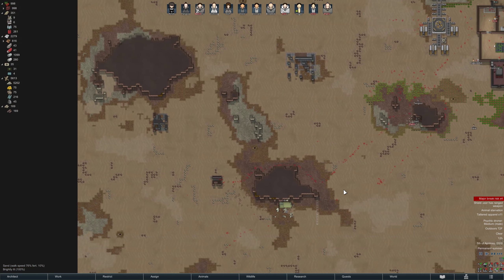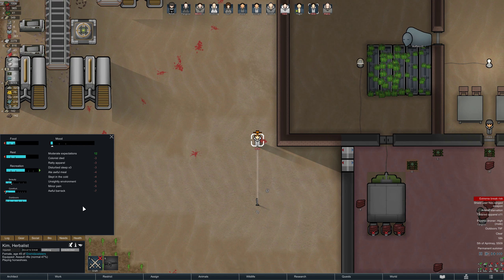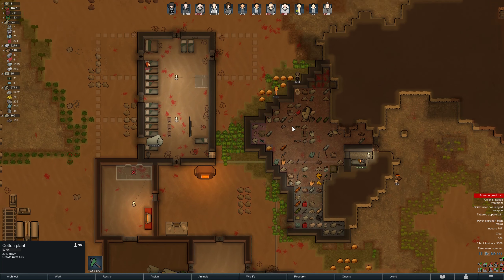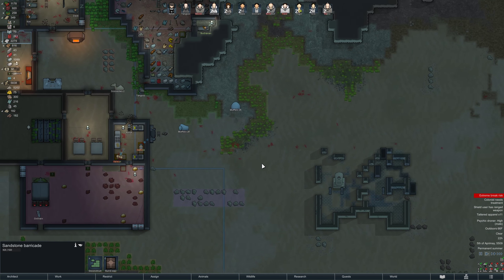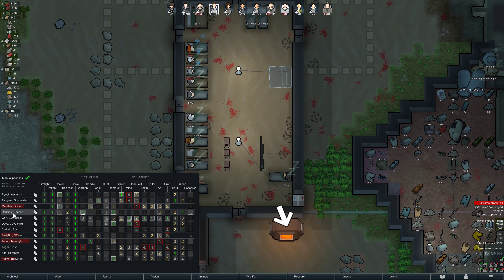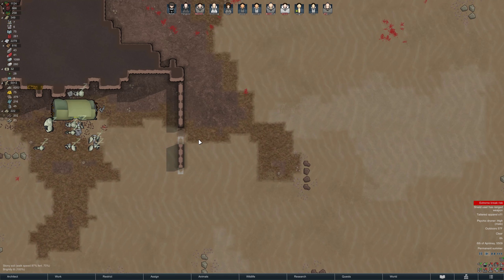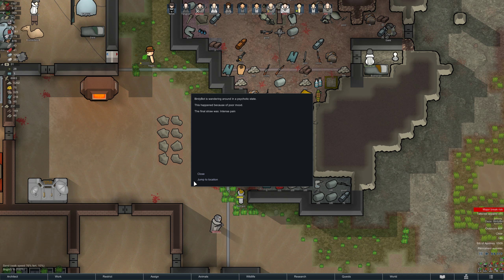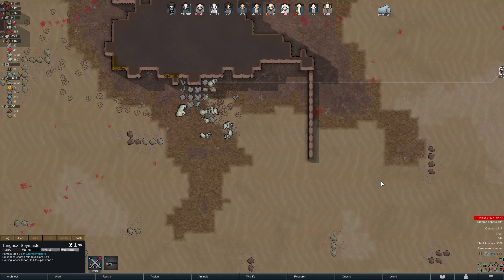Episode 286: Colony Vs. Droner -- RimWorld: World Travelers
Let's Play of RimWorld 1.1 -- World Travelers
Episode 286: Colony Vs. Droner

We finish up our barricade and prepare to fight the dormant mechanoids and free ourselves of this wretched psychic droner, and decide to start smelting biocoded weapons and tainted armor...